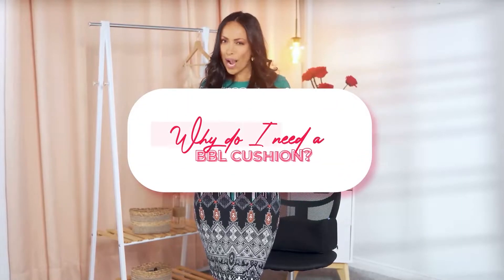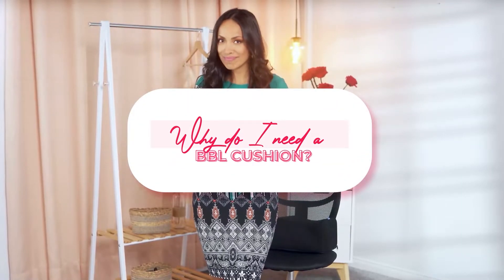What is the best BBL PILLOW after surgery ? POST OP BBL results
After a cosmetic surgery, you for sure need an ally that makes you feel comfy and safe. Our BBL cushion is designed to give you both, absolute comfort and the safety you need.
👇Where to buy Fajas near me:
REST OF THE WORLD🌎

We are a participant in the Amazon Services LLC Associates Program.